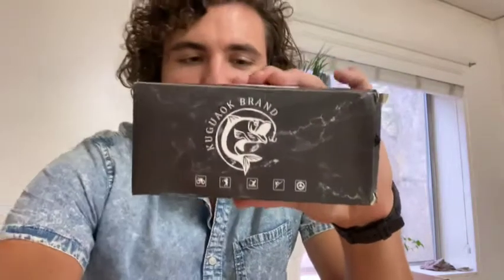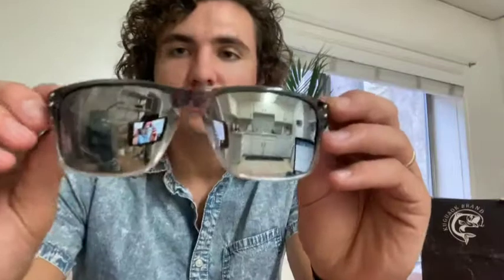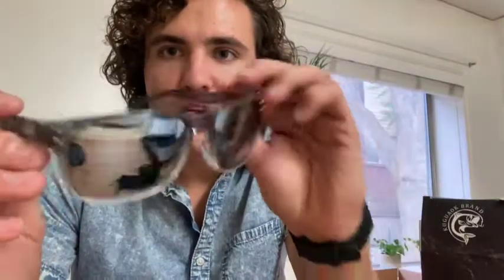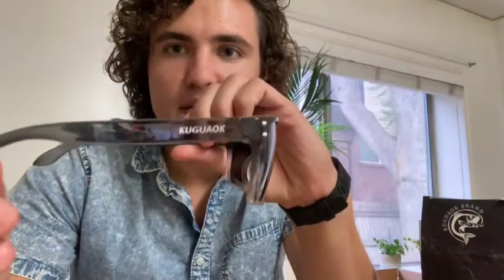Polarized Square Sunglasses For Men and Women Matte Finish Sun Glasses UV Protection Gla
Plastic frame
Plastic lens
Polarized
UV Protection Coating coating
Lens width: 2.09 inches
Bridge: 17 millimeters
Arm: 53 millimeters
Design inspiration ►►► These KUGUAOK sunglasses Inspired by the screen heroes from the 1940s, 50s, and 60s, this design epitomizes the spirit of exploration and adventure. The iconic American frame design is accented by rivets embellishment , perfect for those who seek equal parts performance and style.
HD POLARIZED LENS ►►►These KUGUAOK Sunglasses lens are specifically designed for effectively eliminate and filter the scattered light in the beam, avoid the occurrence of glare.Make the view clear and natural, making the scenery look soft and not dazzling.Therefore you will be able to enjoy the during all outdoor activities, driving, fishing or any water sport as well.
ULTRA LIGHT FRAME & FASHION DESIGN ►►► The ultra-light frame is more comfortable to wear, and the stylish design shows personality and taste. It is suitable for driving and cycling, motorcycle, running, fishing, climbing, hiking or other outdoor activities enthusiasts.
3 PACK SUNGLASSES ▶▶ The sales method of 3APCK is not only economical, but also conducive to daily use. You can use it to match different clothes or share with family and friends.
LIFETIME WARRANTY ▶▶ KUGUAOK -We ensures you 100% Money Back Guarantee and Lifetime Breakage Warranty. We will provide the best service until you are satisfied. You have no risk to try!